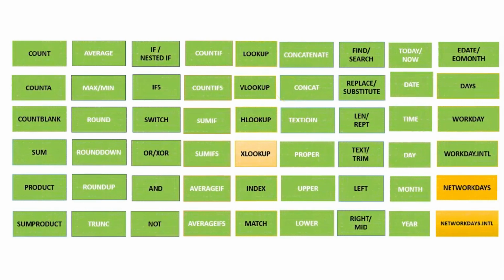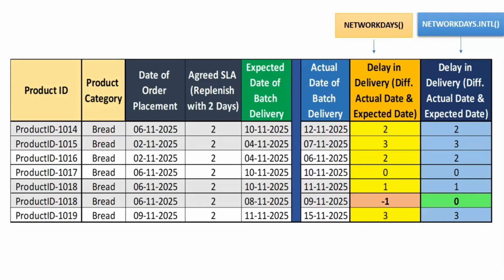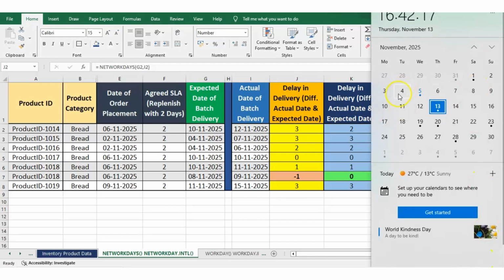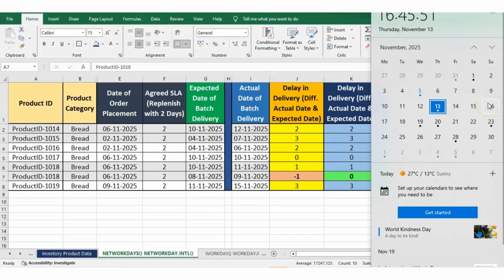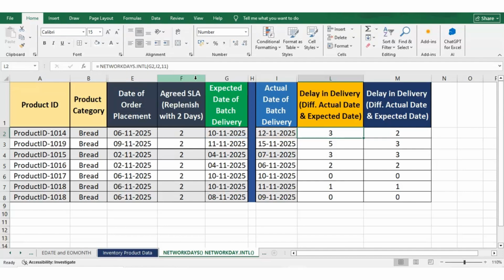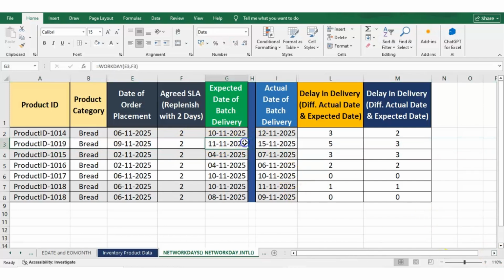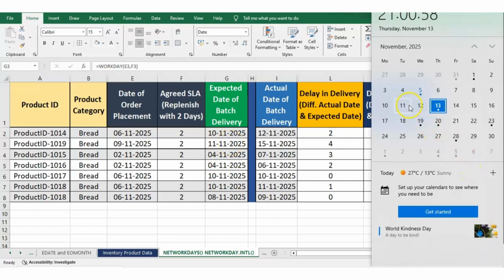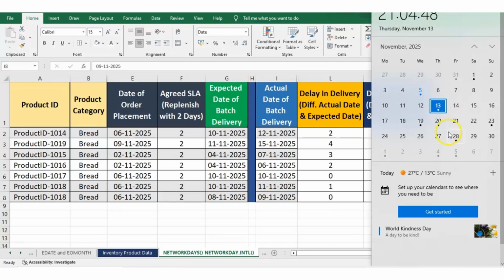Excel Date & Time Function: NETWORKDAYS & NETWORKDAYS.INTL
Hello Friends,

This video is the "22nd session'" of our "Excel Functions Series".

And this session will help in understanding the Excel Date and Time Functions - NETWORKDAYS() & NETWORKDAYS.INTL().